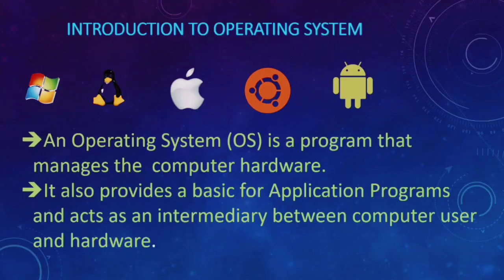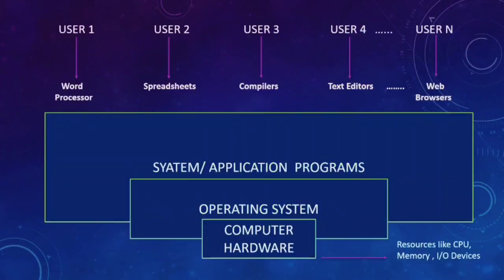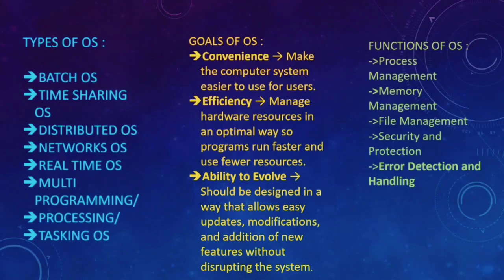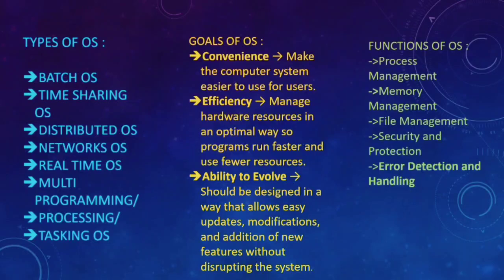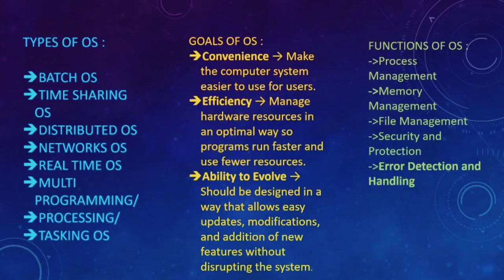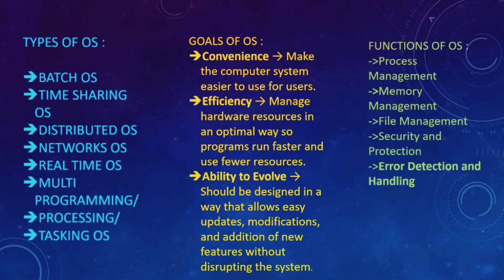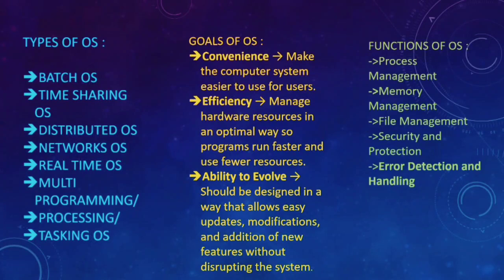INTRODUCTION TO OPERATING SYSTEM LECTURE 1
OS: Introduction to Operating Systems
Topics Discussed:
1. Introduction to Operating System (OS)
2. What is an Operating System (OS)
3. Types of Operating System (OS)
4. Functions of Operating System (OS)
5. Goals of Operating System (OS)